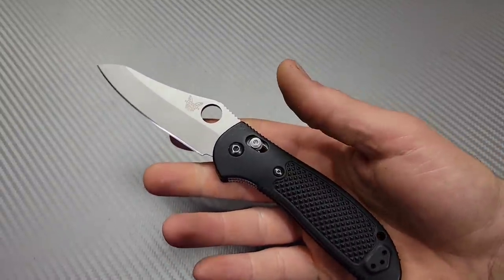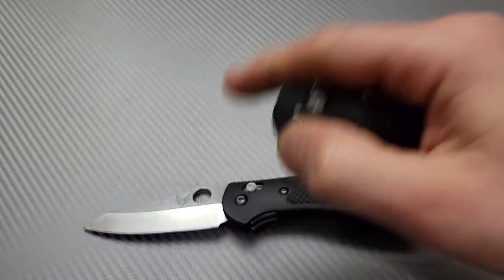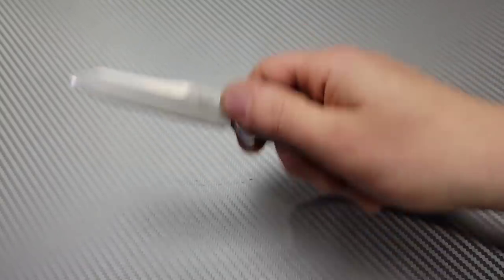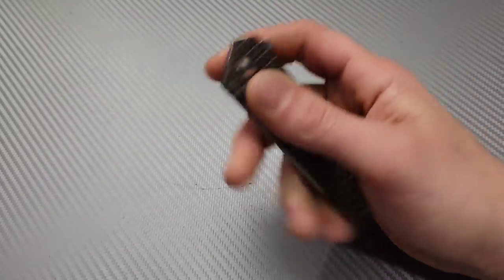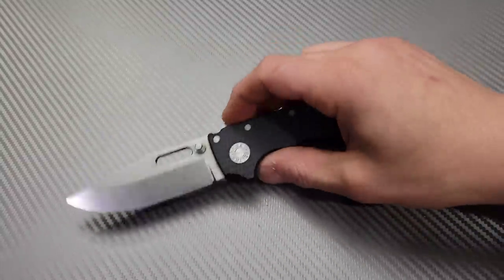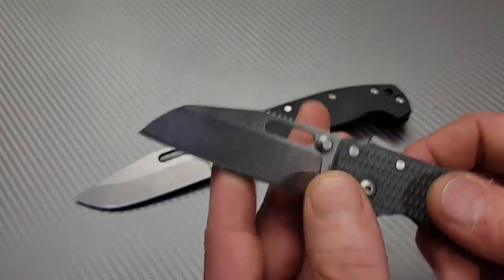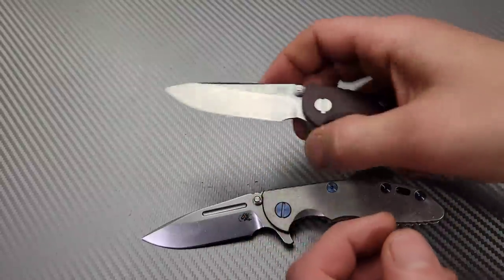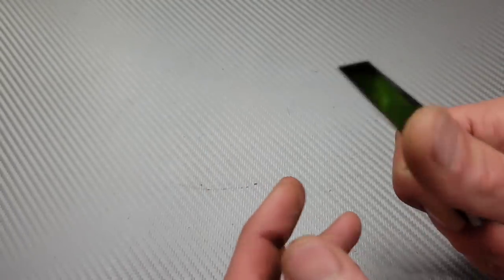20 GREAT WORK KNIVES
GREAT WORK KNIVES

Ceramic Rod

DIAMOND ROD

Tri stone

Jewelers loupe

Wiha Bits

Locktight stick

2 pack original & heavy KPL

Silicon Rings

OR